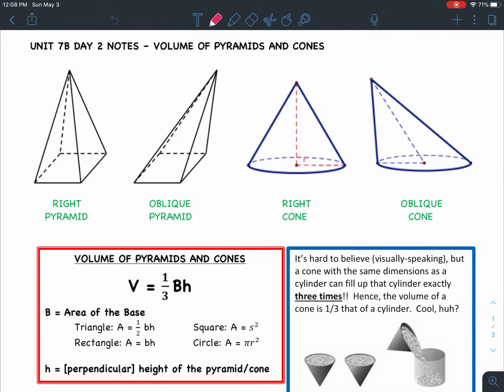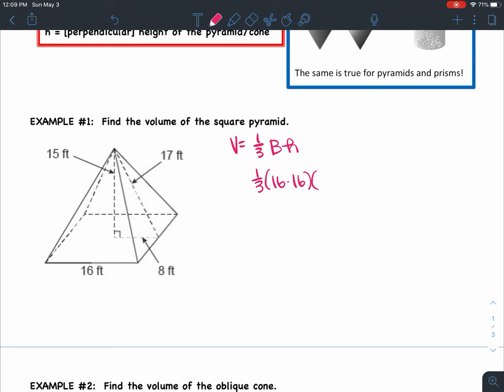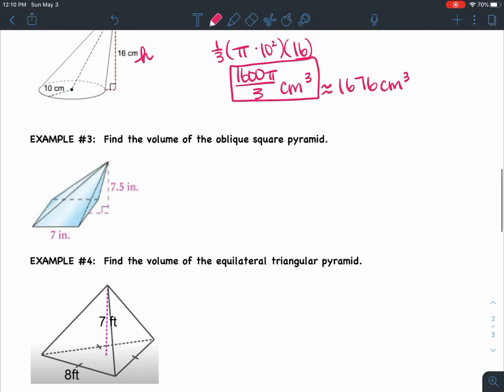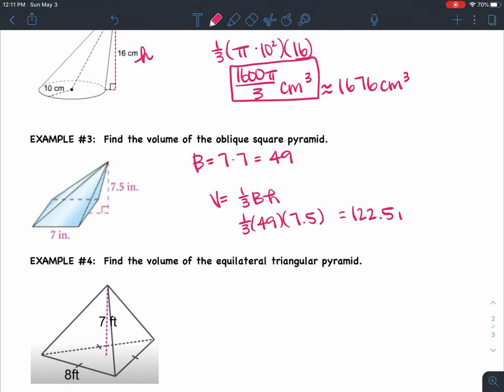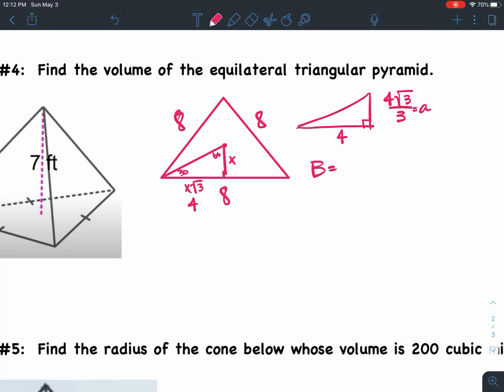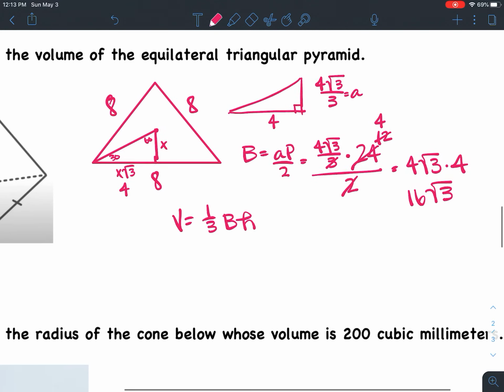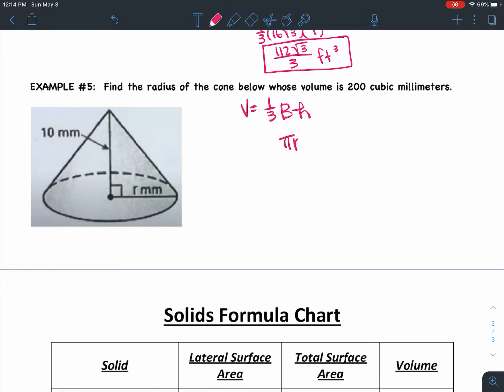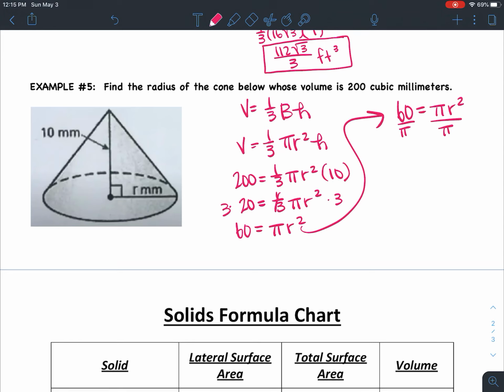At Home U7D6 Volume of Pyramids and Cones